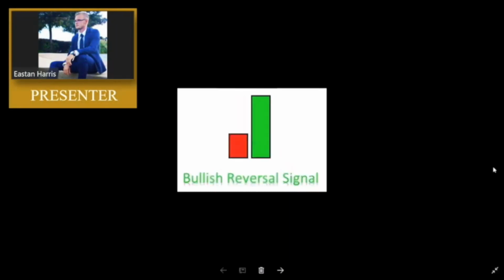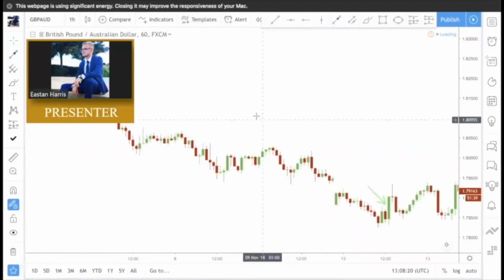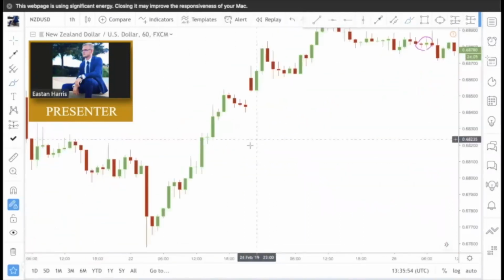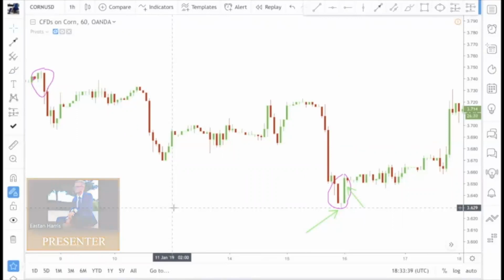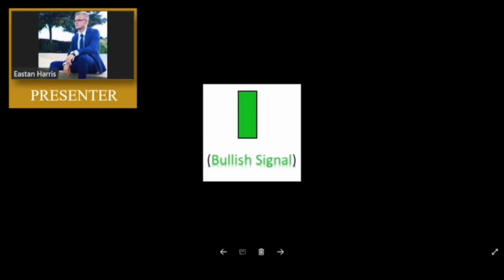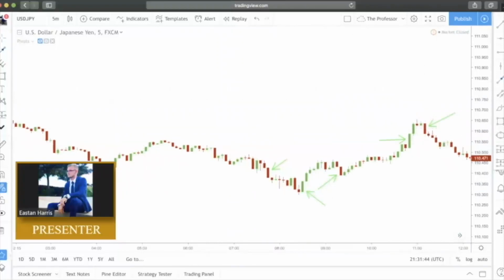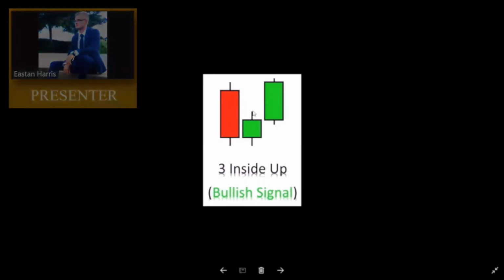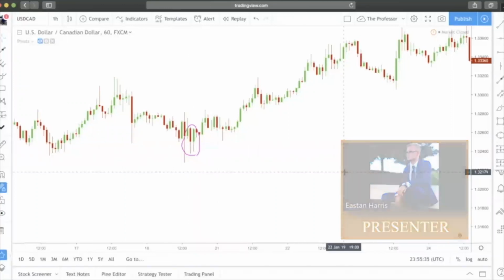Forex Training With Coach Misty Price Action Part 2